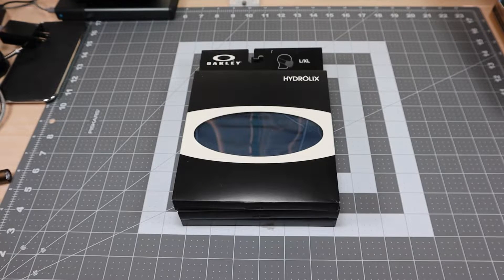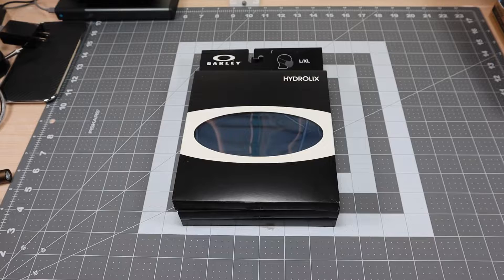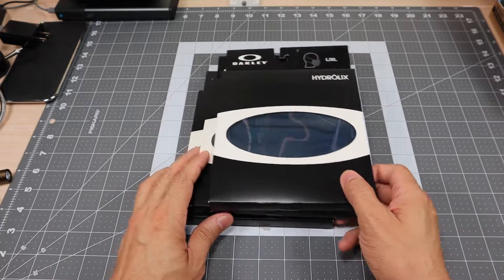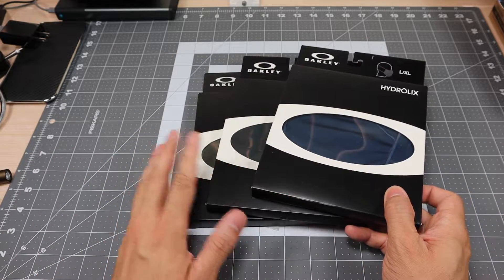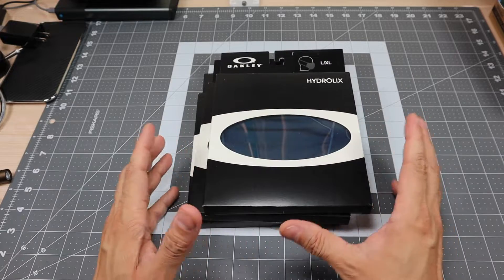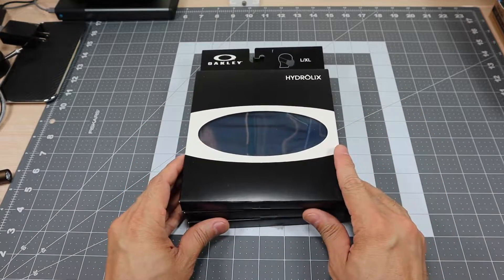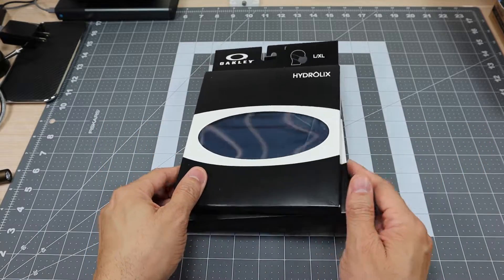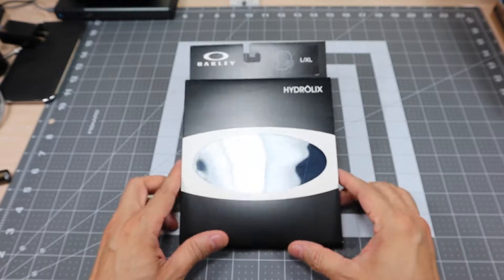Oakley Face Covering Options 2020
A look at the Face Covering Options from Oakley. This is not an endorsement of the use of face masks or face coverings but instead an informational look at what Oakley is offering.